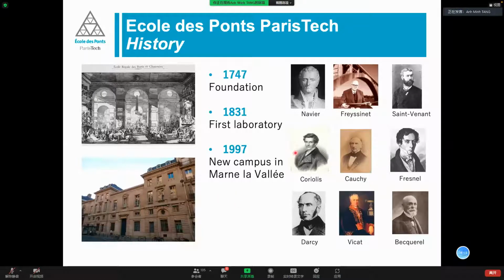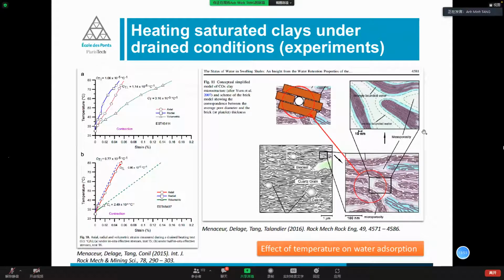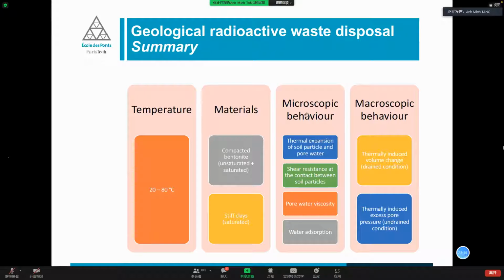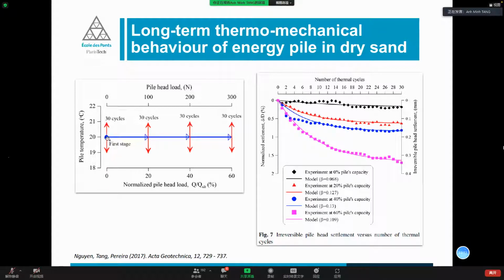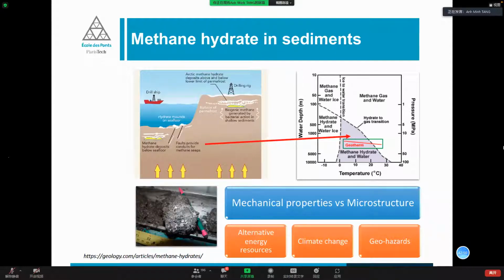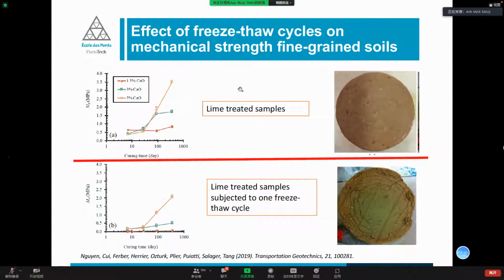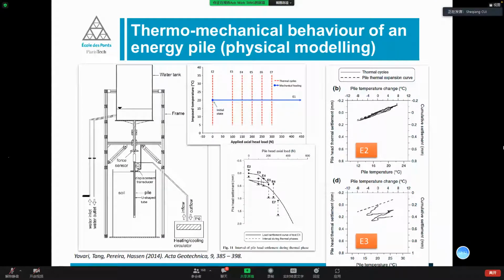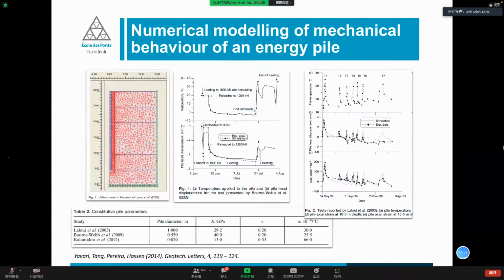[ISEG Webinar Series] Ahn Minh Tang (ENPC, France) | Webinar #2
To promote communication and cooperation in the field of environmental geotechnics, the International Society of Environmental Geotechnics (ISEG) has initiated a webinar series. Here is the second webinar "Effect of temperature in soil mechanics for energy and the environment: some examples" held on June 23, 2022 with Dr. Ahn Minh Tang, who is Research Director at Ecole des Ponts Paris Tech (ENPC), France.